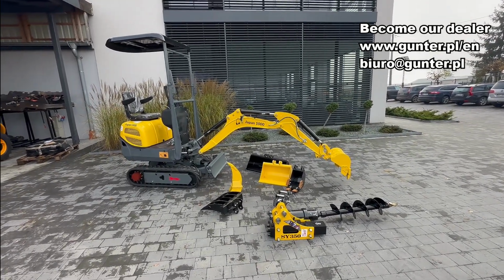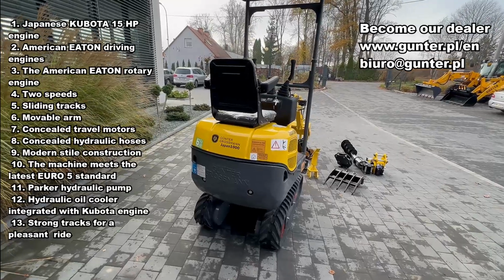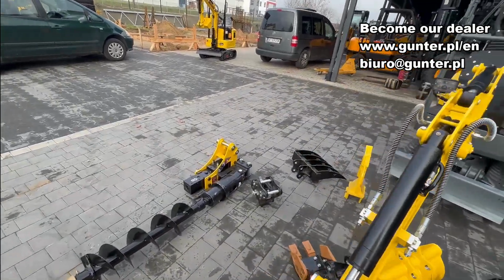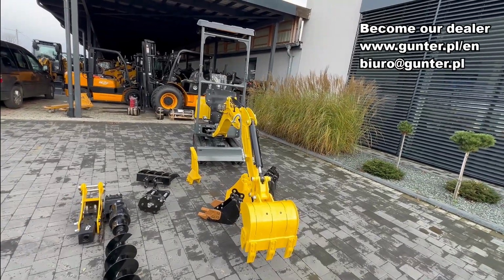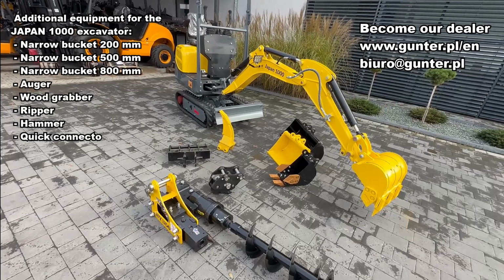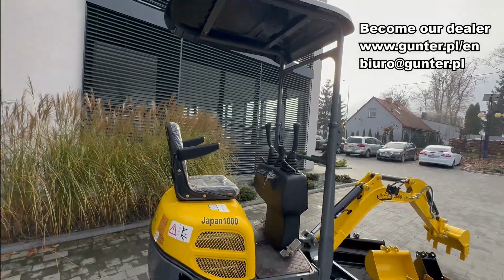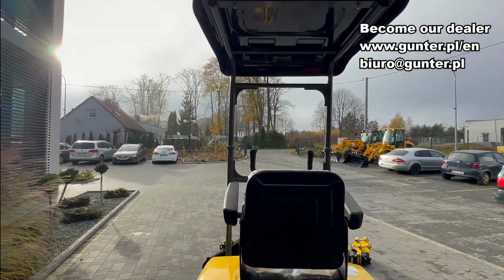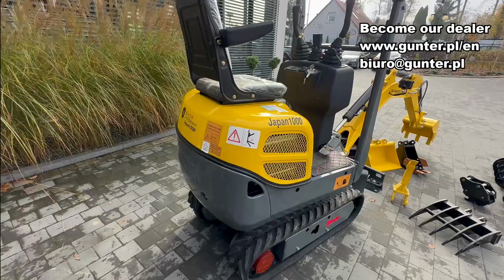Günter Grossmann Excavator Japan 1000